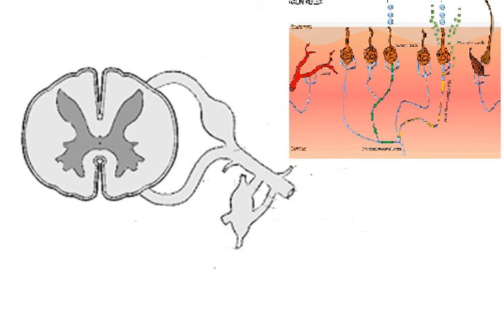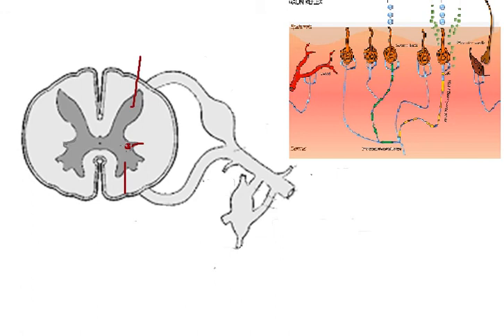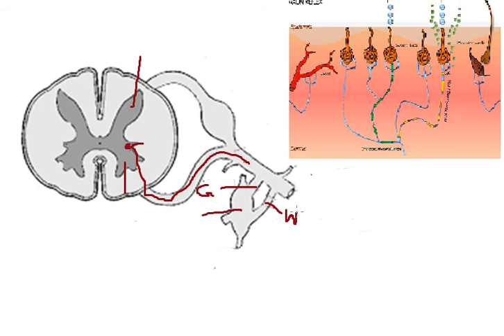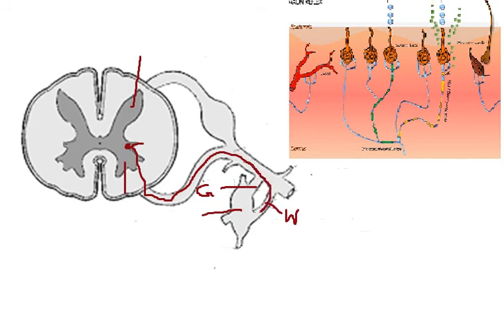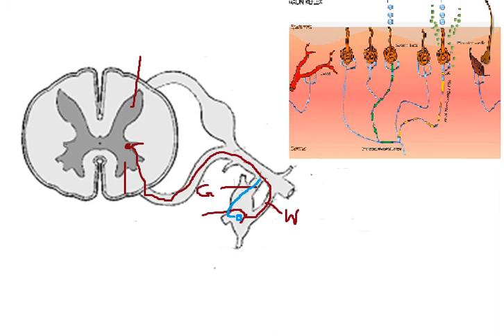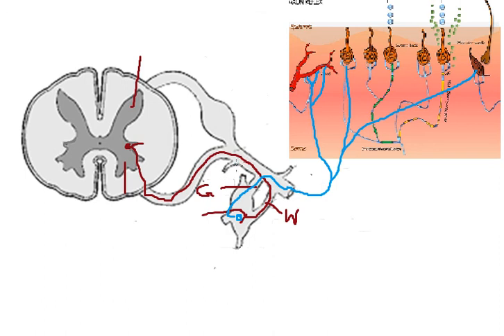A Short Dive into Gray and White Rami Communicants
Dive into the intricate world of the autonomic nervous system with our latest video, "A Short Dive into Gray and White Rami Communicants." 🌐🧠 Join us for a brief yet insightful discussion as we explore the roles and distinctions between these communicants in nerve signaling. Uncover the secrets of how gray and white rami contribute to the orchestration of autonomic control. Whether you're a student of anatomy or simply curious about neurological pathways, this concise dive provides a quick and comprehensive understanding of these crucial components. 🎓🔍